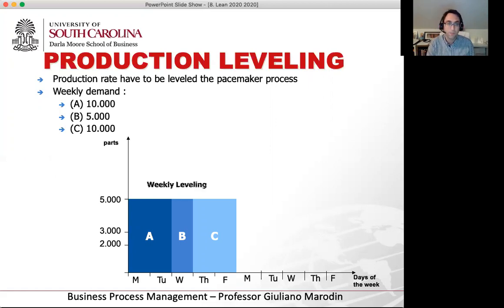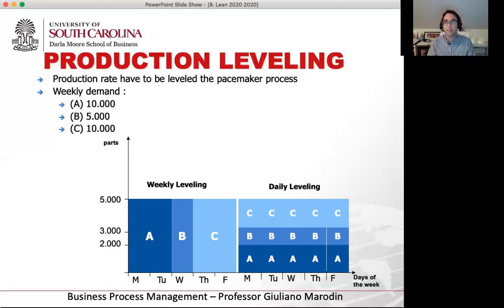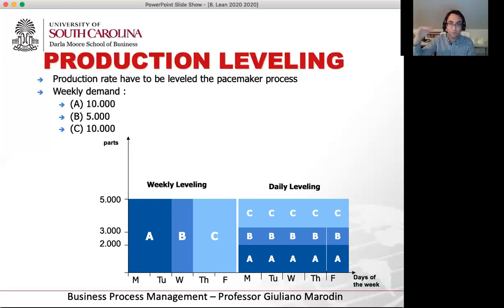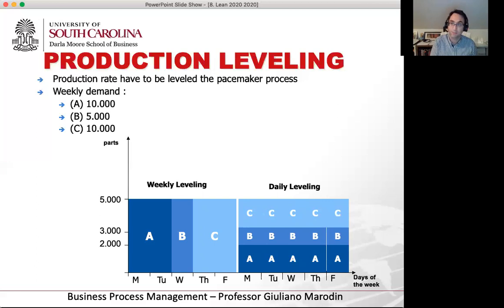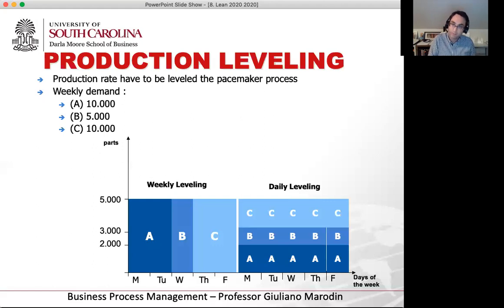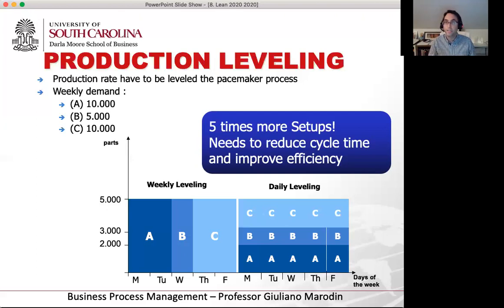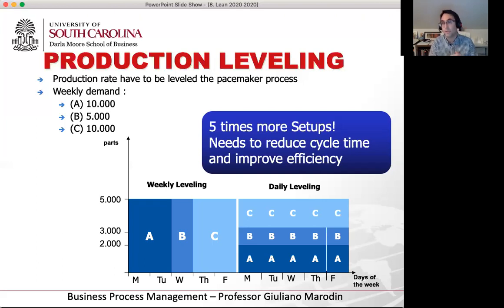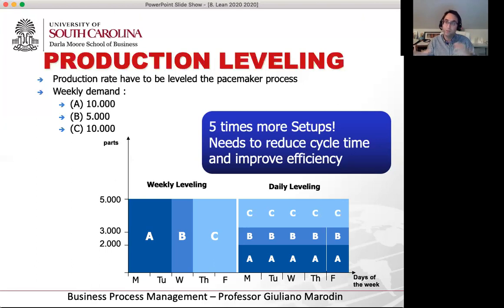8 Lean part 16 Production Leveling